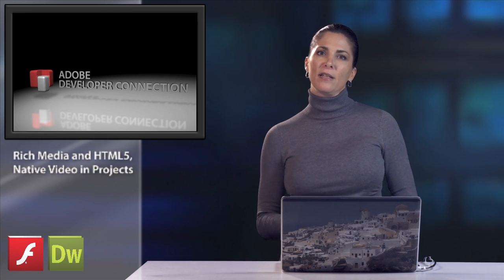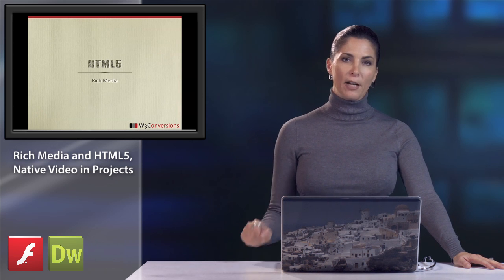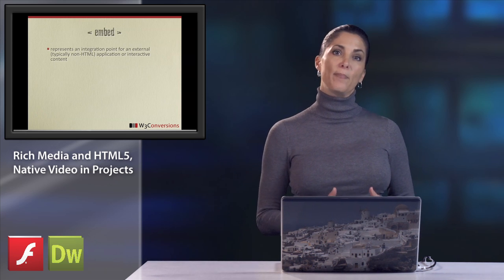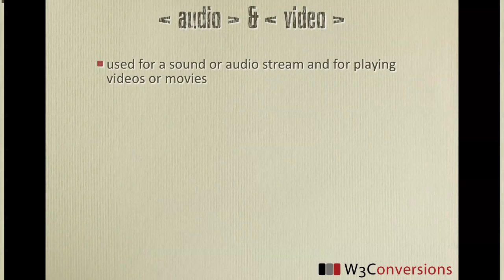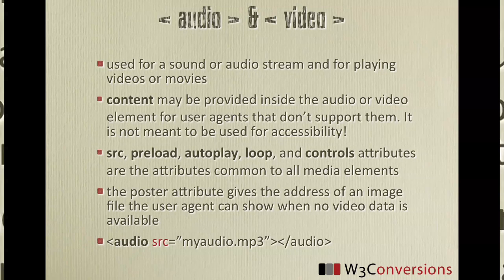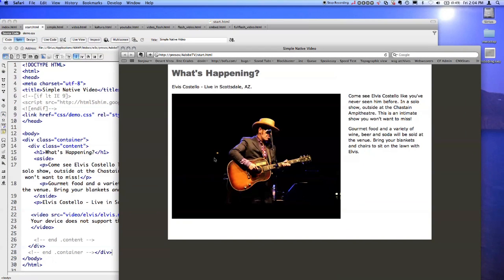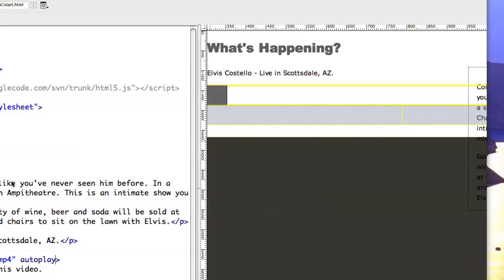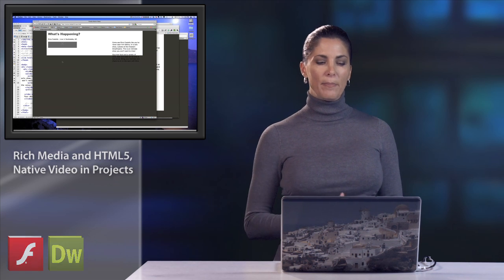ADC Presents - Video and HTML5, Part 1: Understanding HTML5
W3Conversions' Stephanie (Sullivan) Rewis lays down the ground rules for video and HTML5 in a four-part series.  First, she provides a crash course on how to think about HTML5 when delivering video and dynamic content for the web.